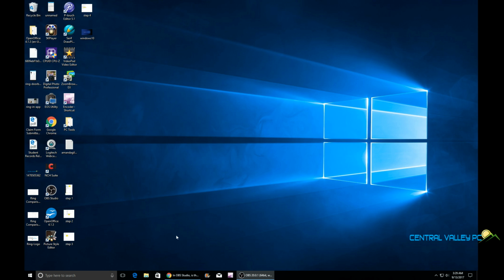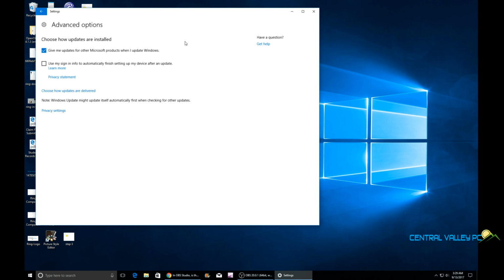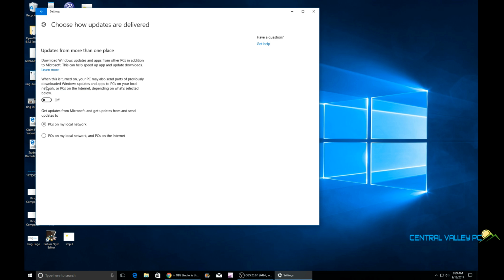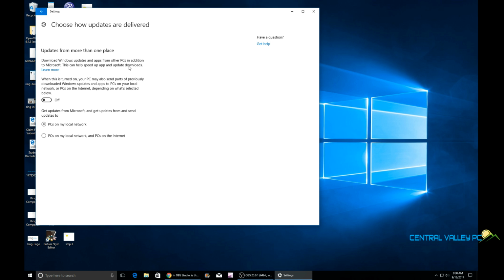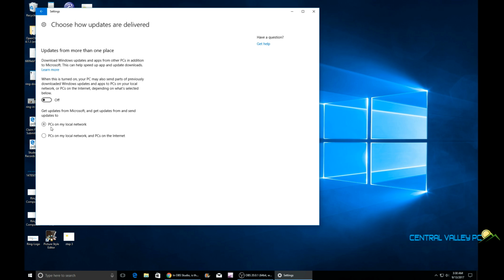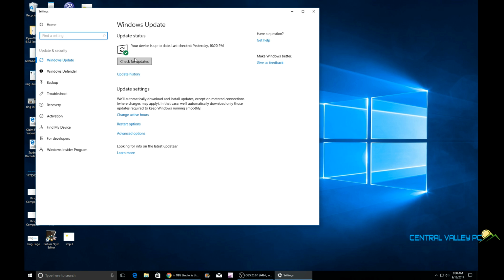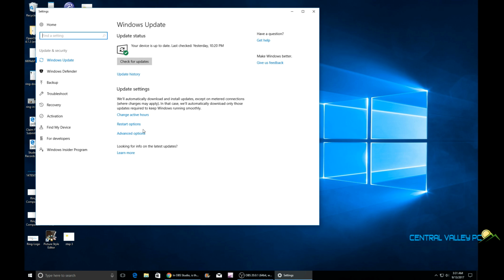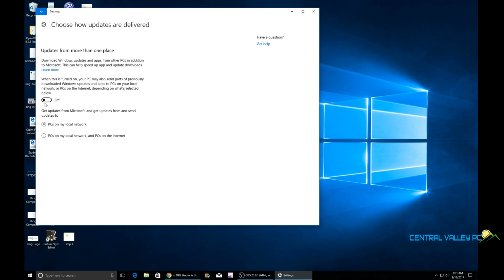Post Hurricane Tip: How to disable Windows 10 Auto Updates and Why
Hey there, many of my friends and family are still dealing with the effects of Hurricanes Harvey and Irma. With that, many are now relying on tethering their computers to their phones for 4GLTE data service. However, that bandwidth is capped at 4Gb to 20Gb depending on the plan you have.

If your computer prompts you to perform an update, DO NOT PROCEED! Follow these instructions to disable the automatic update as well as disable the P2P feature which shares those updates with computers on your network and on the internet. This means your precious data will be used to update someone else's computer. Now is now the time to waste data this way.